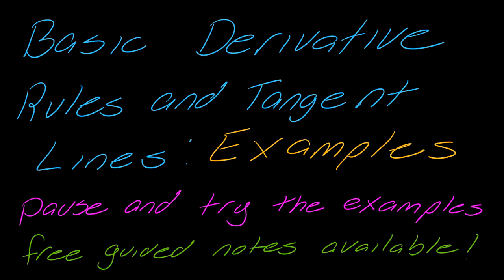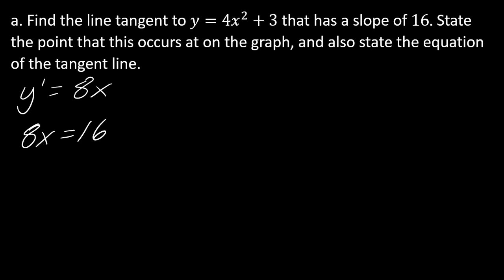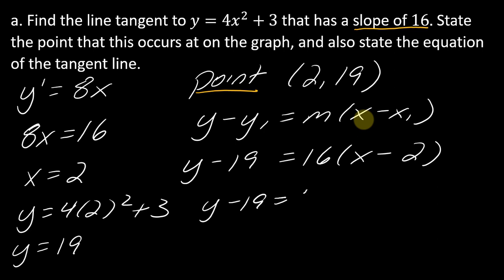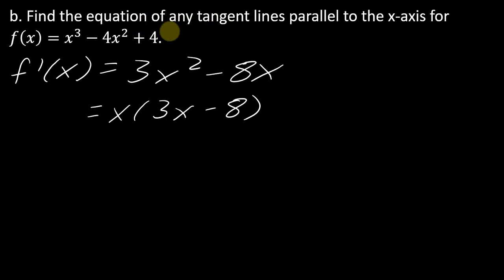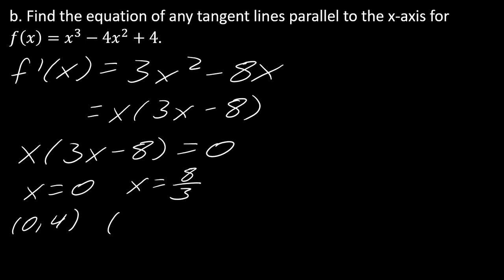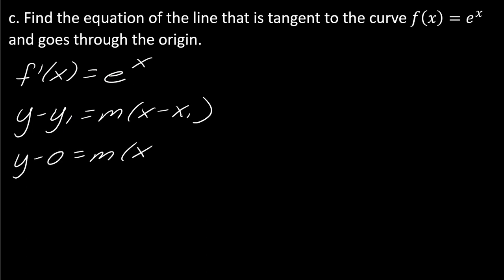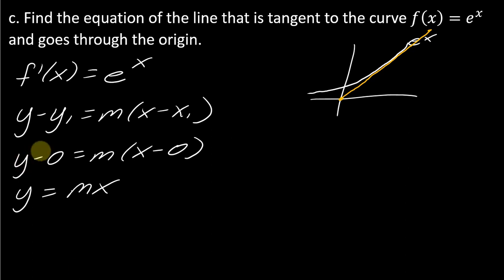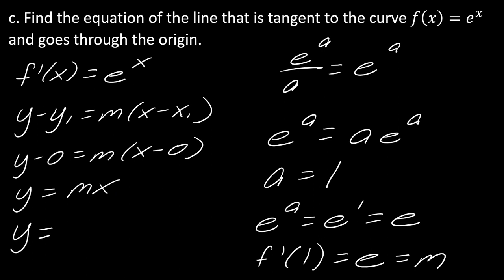Examples: Basic Derivative Rules and Finding Tangent Lines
We look at three different examples of working with tangent lines / slopes / points and basic derivative rules.